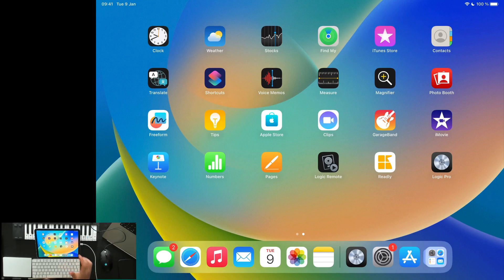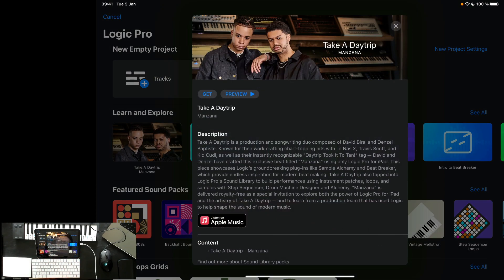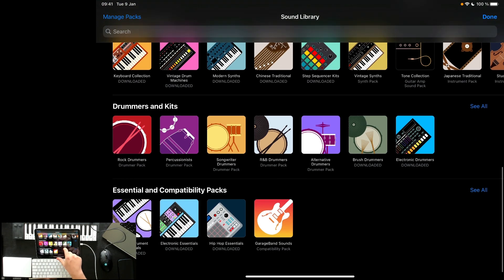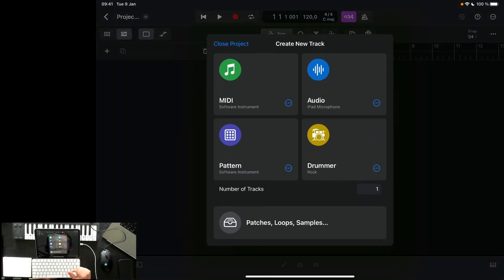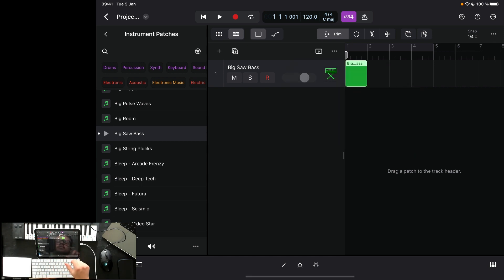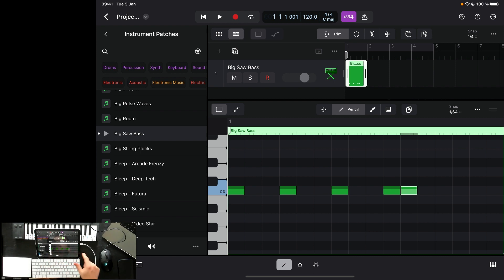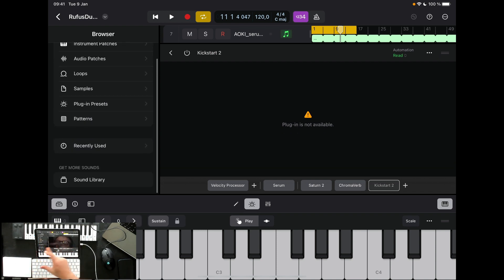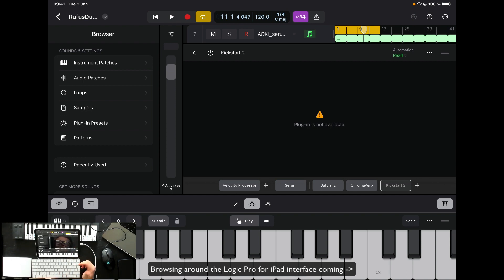Logic Pro for iPad - First Look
Logic Pro for iPad is a powerful music production software for iPad. In this video, I'll show you how to start creating music using Logic Pro for iPad.

Logic Pro for iPad is a powerful music production software for iPad that lets you create music from start to finish. In this video, I'll show you how to start creating music using Logic Pro for iPad. Along the way, I'll share tips and tricks for using Logic Pro for iPad to create flawless music tracks.